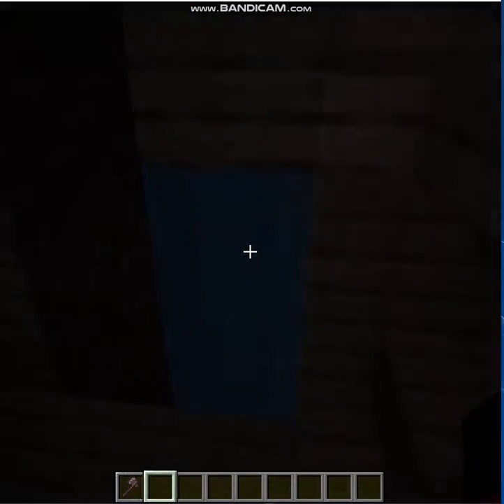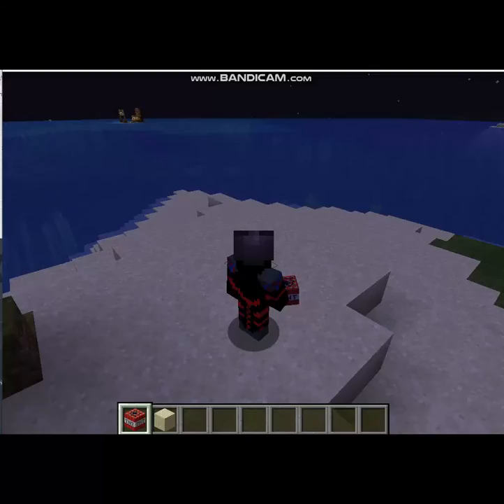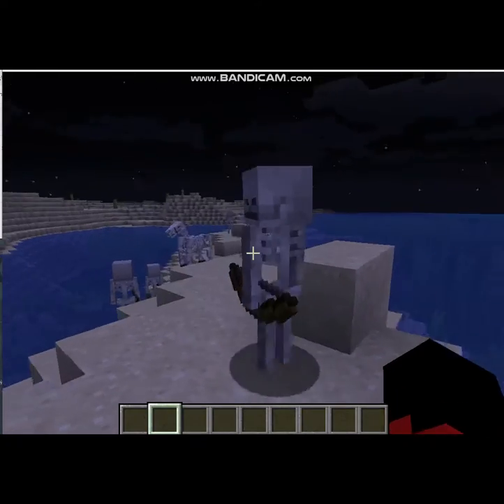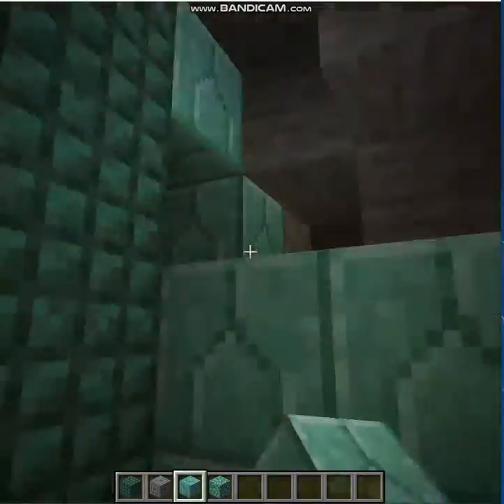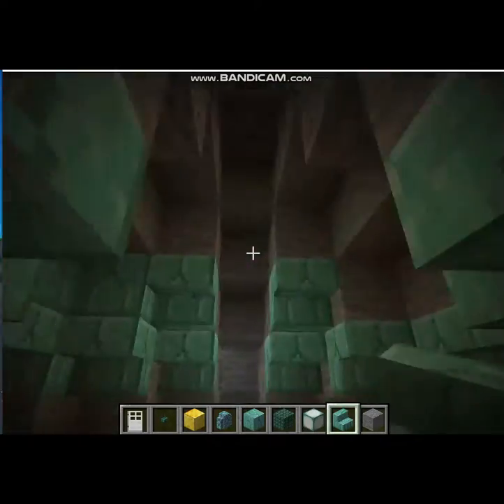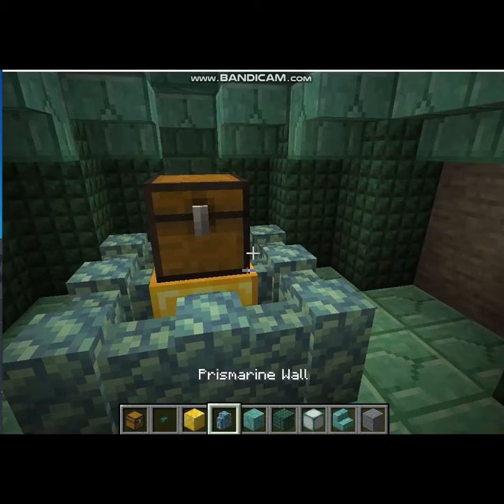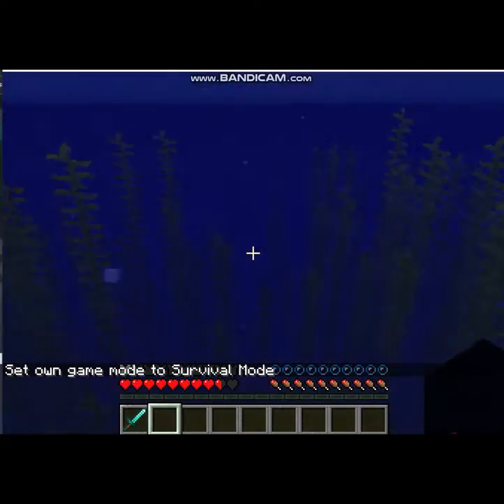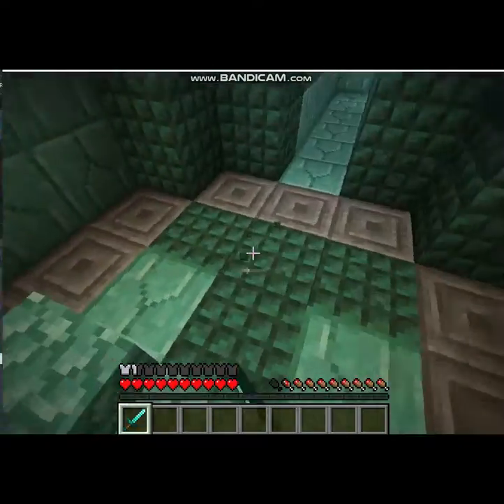transforming buried treasure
In this video, watch cryvax transform the most lame structure in Minecraft, the buried treasure. As a side note, sorry for not uploading sooner, I try to upload once a week, but stuff happens you know? Anyways, as always put videos you would want to see down in the comments, and adios.